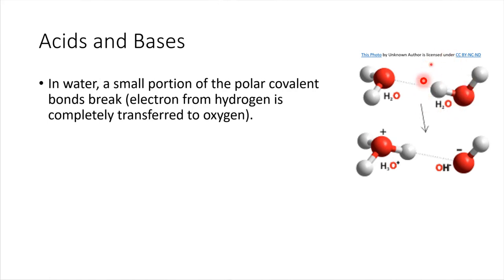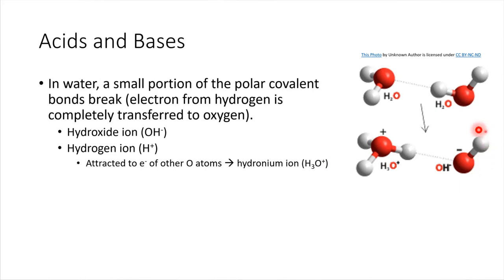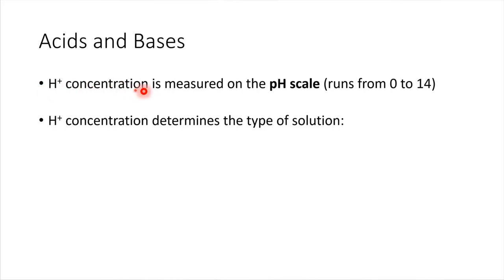pH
F20 BIOL18 Ch2